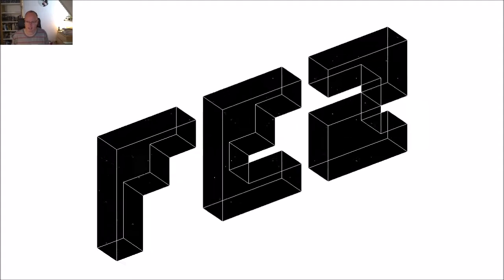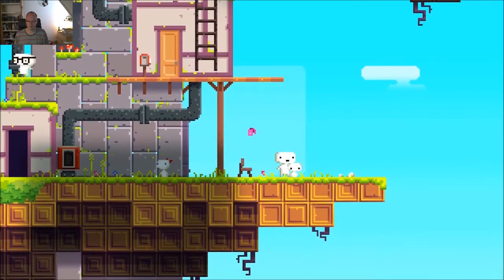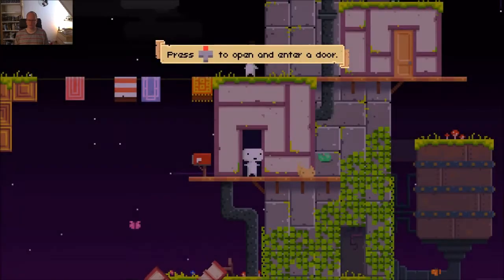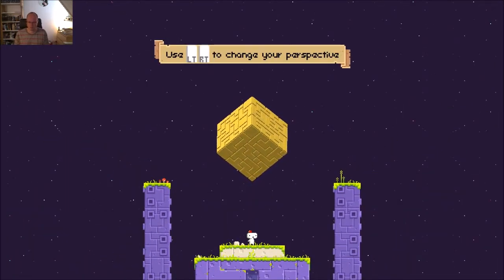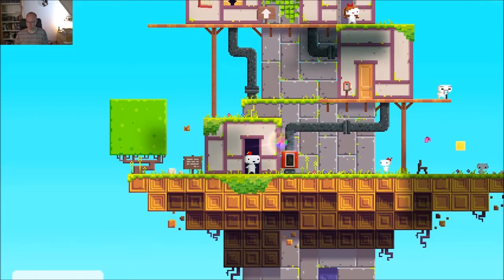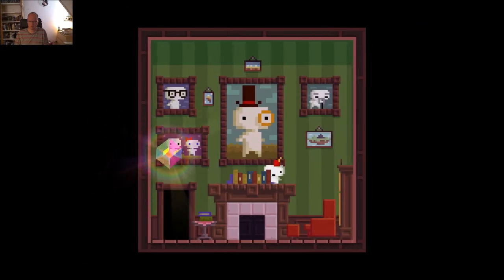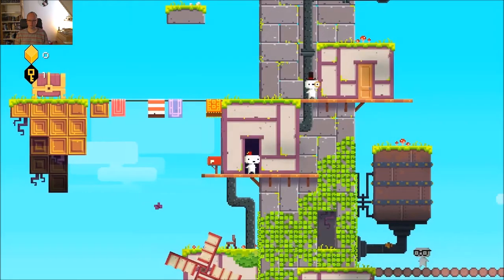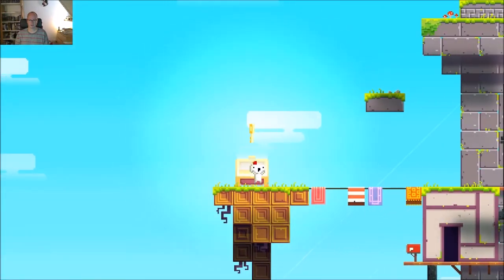Mark Plays... Fez (PC)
FEZ - a puzzle game developed by Polytron Corp. Designed by Phil Fish. Released on Xbox Live Arcade intially and later on on the PC. The development of FEZ is partially captured in 'Indie Game: The Movie'.

You Play Gomez, a critter living in a 2D world that goes on a bit of a 3D adventure because of the Hexahedron scattering cubes around that Gomez has to collect in order to avoid complete and utter destruction of all that is known.

The cool thing about this game is that it uses 2D in a 3D world where the perspective makes moves and jumps possible that would otherwise not have been. This is done so by eliminating 'depth' or the Z-axis competely.

Graphics 10/10
Gameplay 9/10

This is NOT a real review but just me trying out the game. I recommend getting this on the PC as the XBoxLive version doesn't seem to get any updates to bugs (or it did corrupt a save file in the past) whereas the PC version does get frequent updates!